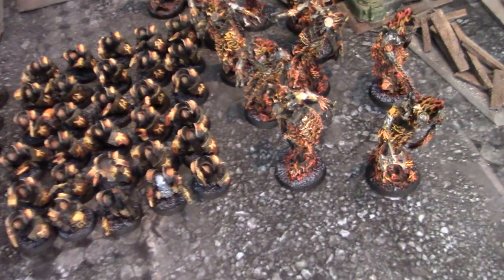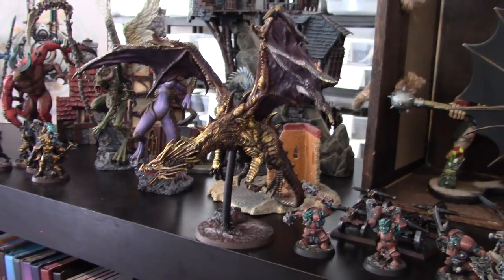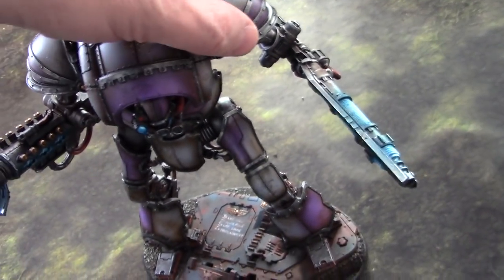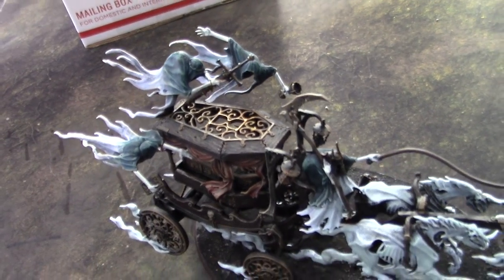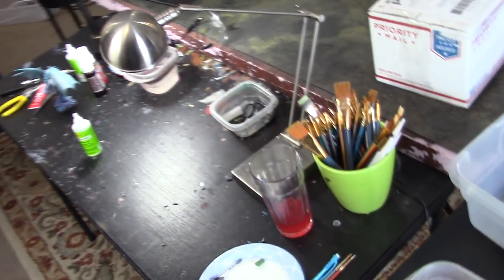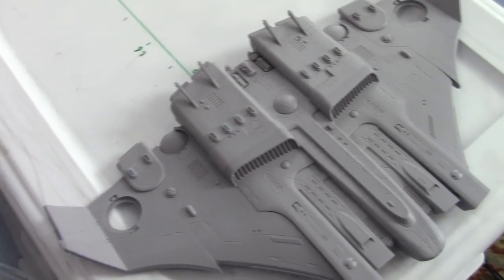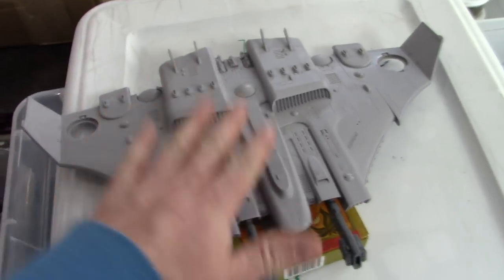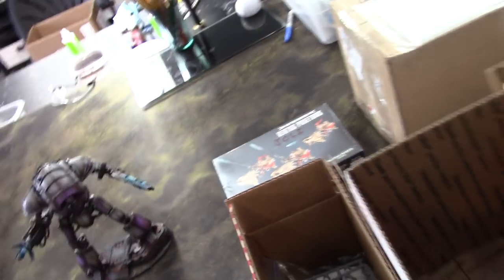Studio Update for Clients